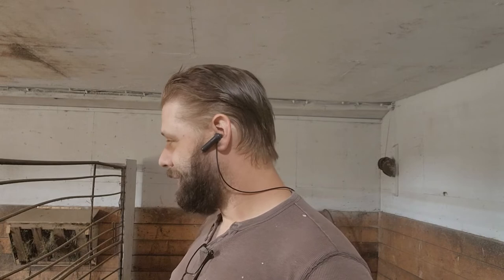Painting the barn WHITE: It's made such a HUGE difference